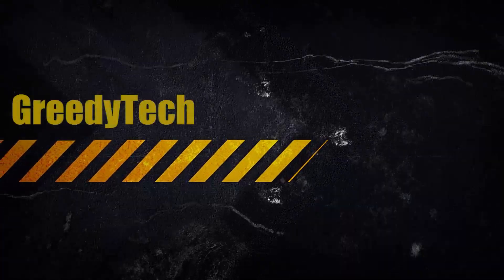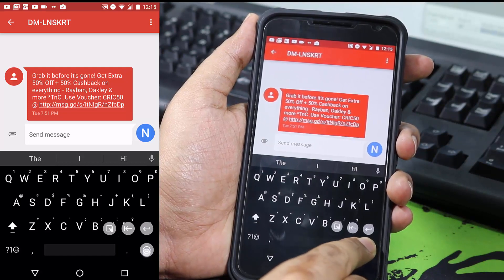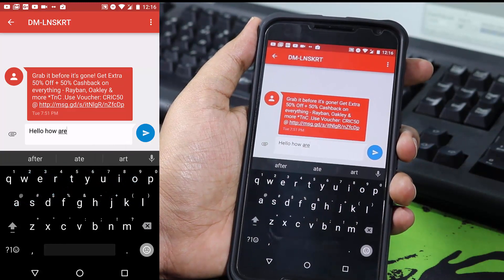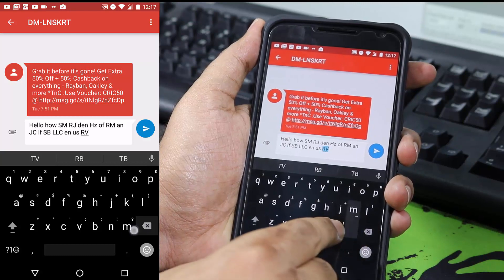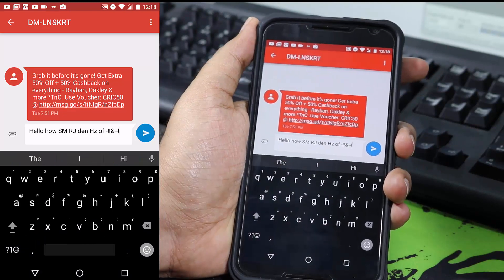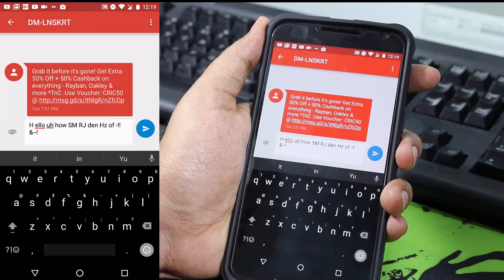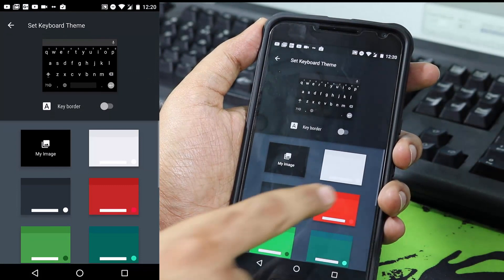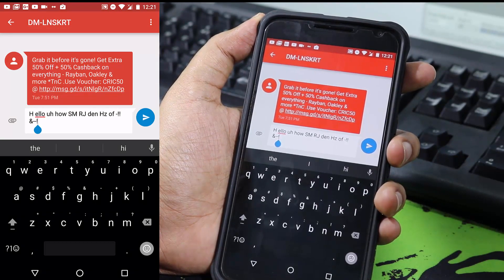Top 5 Android N Keyboard Tips & Tricks and Hidden Features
Android N Keyboard Tips and  tricks and Hidden Featuers Featuers

Outro video made by officialmotions